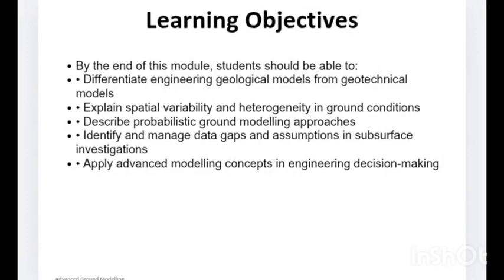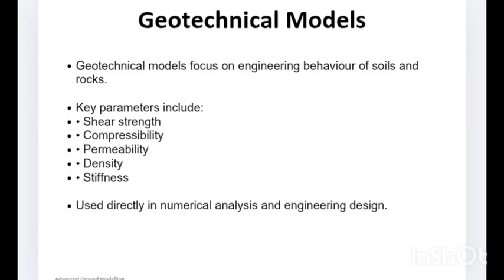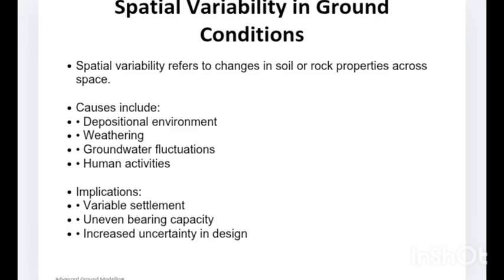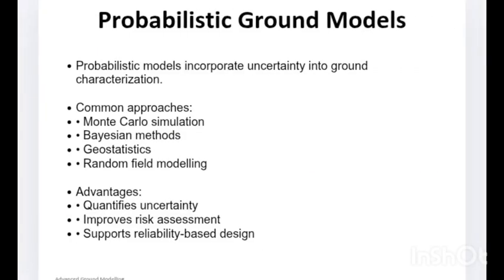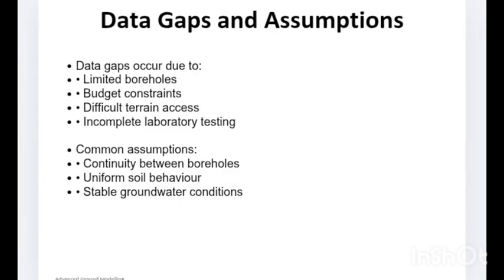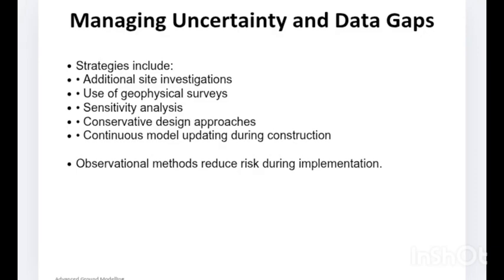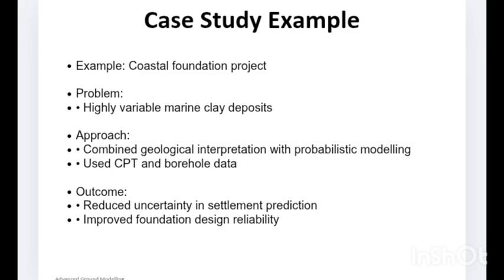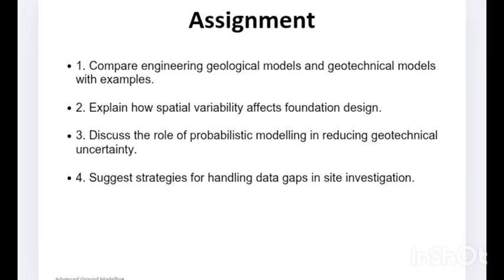Module 2: Advanced Ground Modelling (Site Investigation)